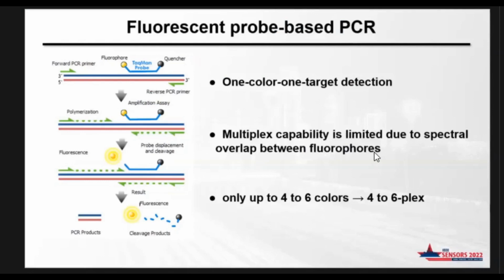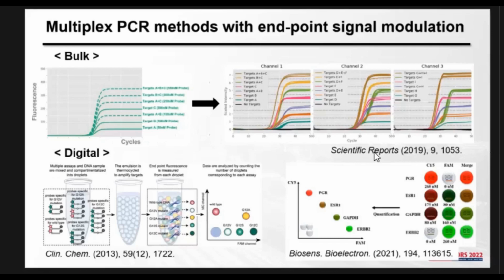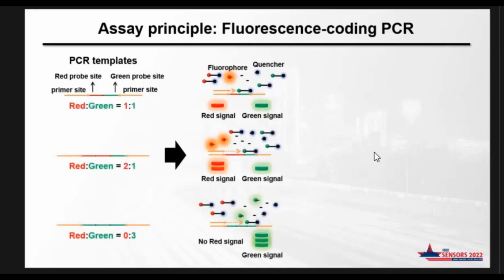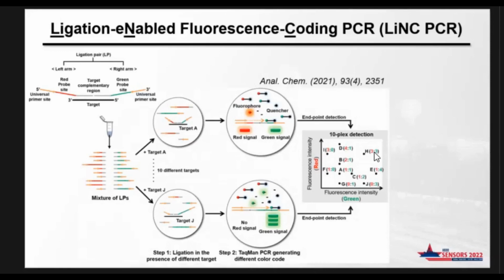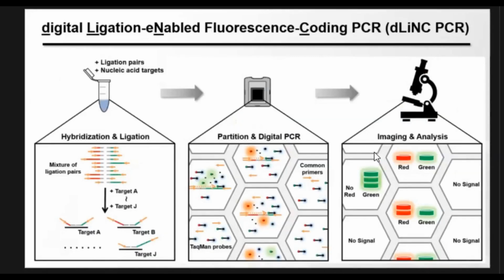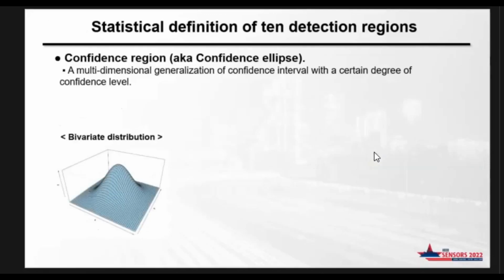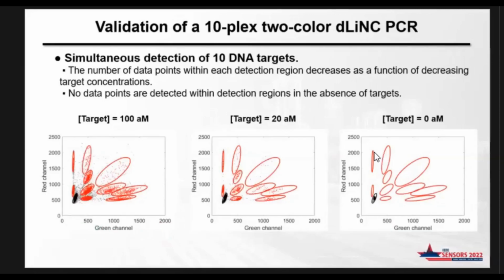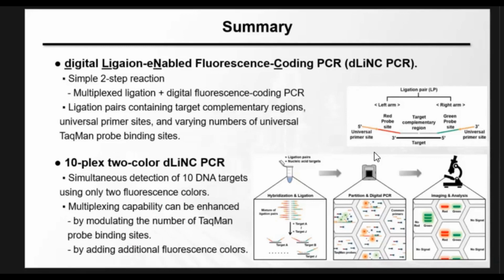Digital Ligation-Enabled Fluorescence-Coding PCR (dLiNC PCR) for High-Dimensional Multiplexed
Title: Digital Ligation-Enabled Fluorescence-Coding PCR (dLiNC PCR) for High-Dimensional Multiplexed Nucleic Acid Detection
Author: Joon Soo Park, Liben Chen, Tza-Huei Wang

Abstract: We describe a digital Ligation-eNabled fluorescence-Coding PCR (dLiNC PCR) that achieves high-dimensional multiplex nucleic acid detection by employing standard digital TaqMan PCR with a pair of universal primers/probes. The proposed assay relies upon a simple preliminary ligation reaction that encodes each target molecule with a distinct fluorescence signature. Target-specific end-point fluorescence signals generated by subsequent digital TaqMan PCR can be readily used to identify multiple targets of interest. We demonstrate the dLiNC PCR by detecting 10 ovarian cancer epigenetic biomarkers at analytical sensitivity as low as 1 aM using only two fluorescence colors.